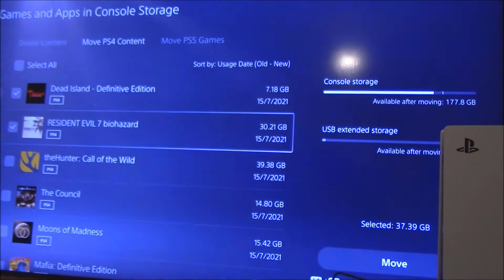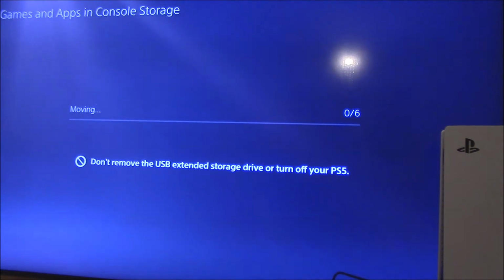How To Setup External USB Hard Drive On PS5 and transfer PS4 Files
PLUG IN EXTERNAL DRIVE IN THE BACK ONLY!
SELECT MEDIA STORAGE AND AN OPTION IS GIVEN
ADD PS4 GAMES TO EXTERNAL DRIVE WHICH IS WHAT I DID
AND THIS FREES UP SPACE IN THE PS5 INTERNAL DRIVE
ALL THIS IS TOLD TO YOU ON SCREEN
THE NEW PS5 BETA SOFTWARE UPDATE WORKS GREAT SO FAR
NO ISSUES WITH MY PS5
3 CRASHES SINCE NOVEMBER GAME WISE
NO DATA LOSS NOTHING TO NOTE